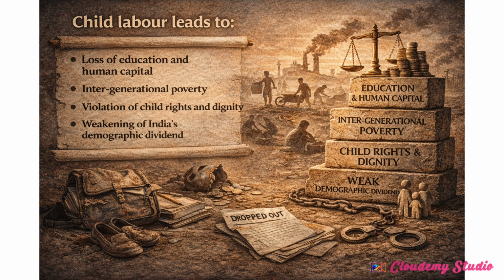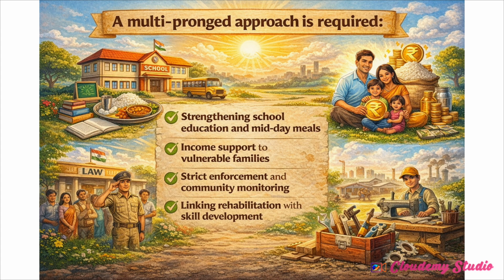Child Labour in India: Policy Framework vs Ground Reality | UPSC Perspective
Despite constitutional guarantees and multiple laws, child labour continues to exist in India, exposing a serious gap between policy intent and ground reality. Millions of children are still engaged in economic activities, denying them education, dignity, and a secure future.
This video examines Child Labour in India from a UPSC GS perspective, covering the constitutional provisions, legal framework, and government initiatives such as Article 24, the Child and Adolescent Labour (Prohibition and Regulation) Act, 2016, the Right to Education Act, 2009, and the National Child Labour Project (NCLP).
It also highlights the ground-level challenges—poverty, migration, informal sector dominance, poor school quality, and weak enforcement—that allow child labour to persist. The video analyses the social and economic consequences of child labour and suggests a multi-pronged way forward focused on education, family support, strict enforcement, and rehabilitation.
📚 Useful for:
UPSC Prelims & Mains | GS Paper I (Indian Society) | GS Paper II (Welfare & Governance) | MPSC